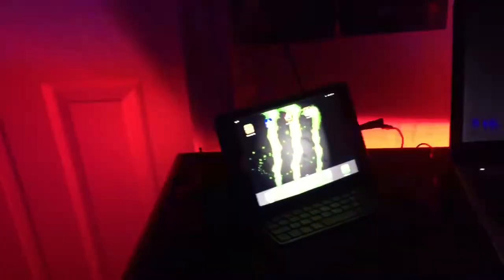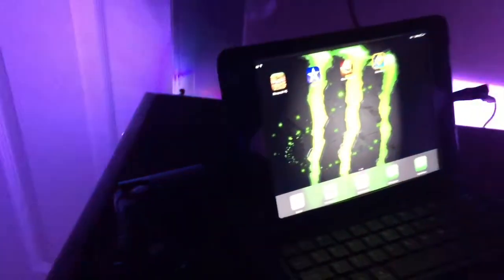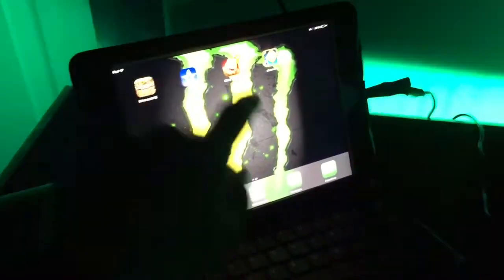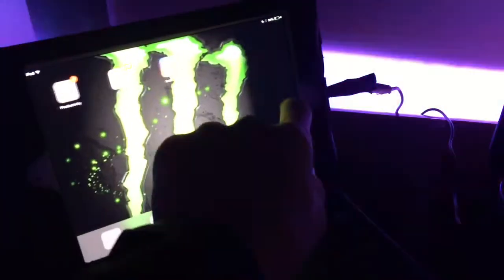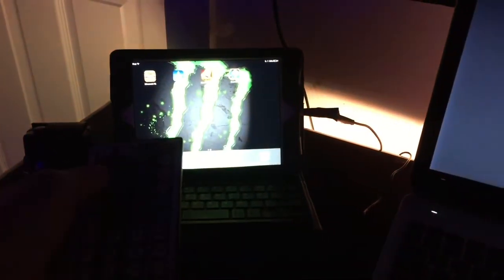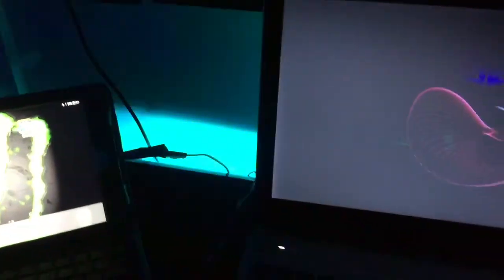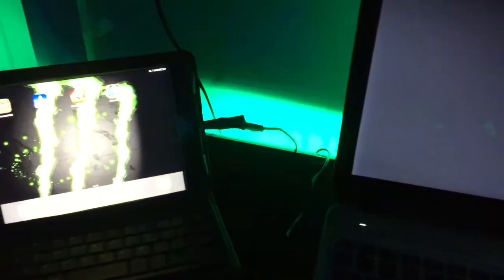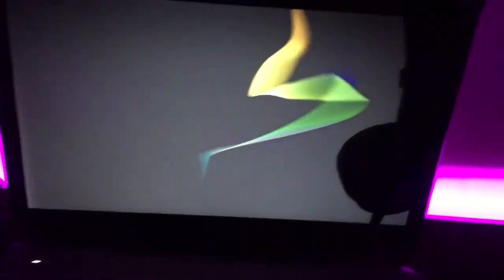Ultimate gaming setup 11yr old